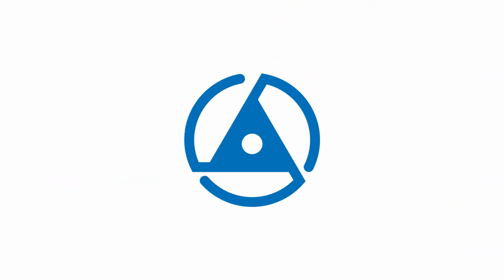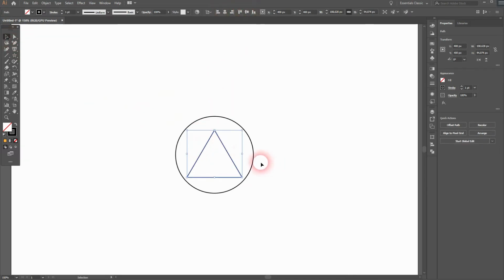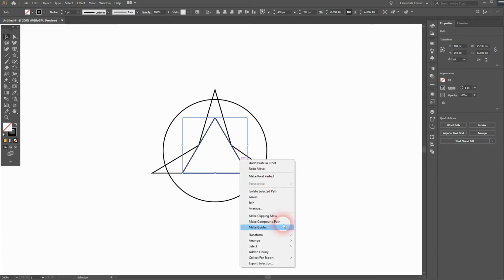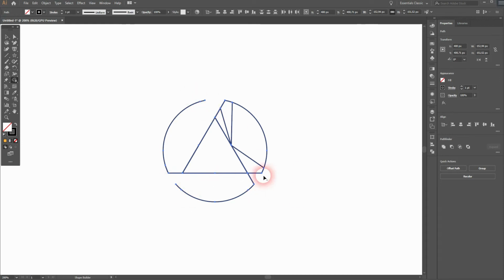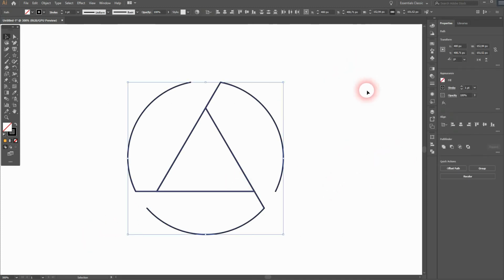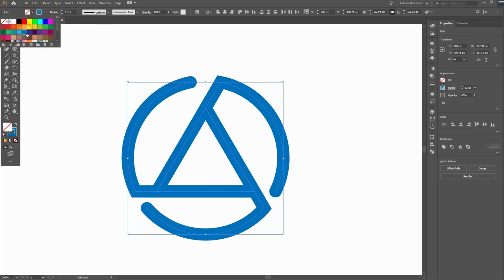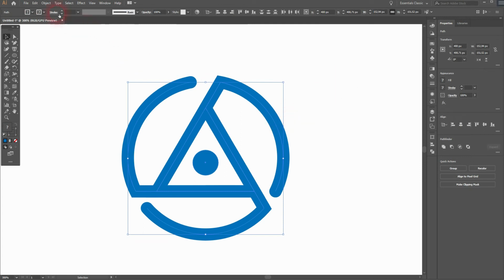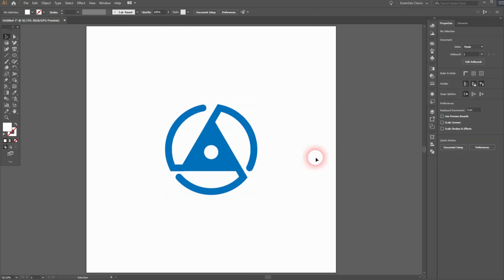Combine basic shapes to design logos in Adobe Illustrator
In this tutorial I'll show you how to create logos combining basic shapes in Adobe llustrator.